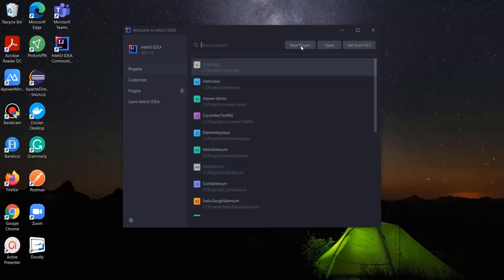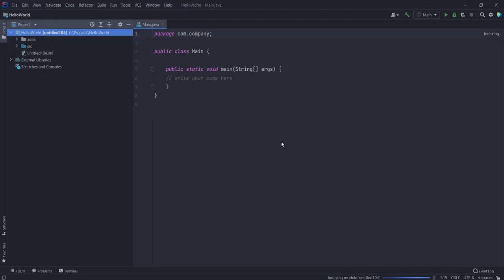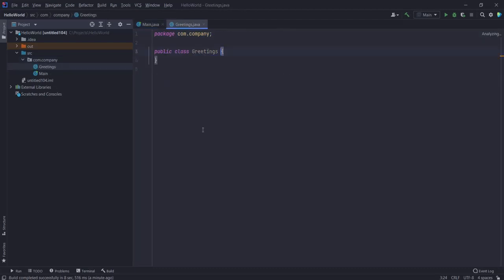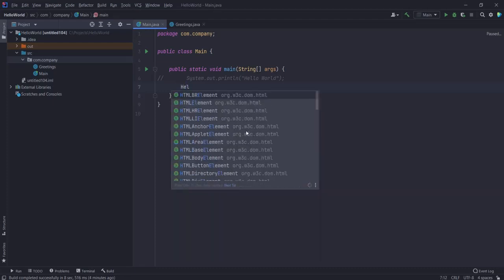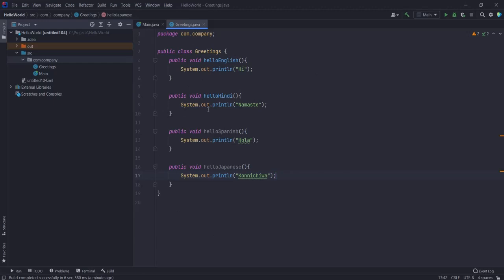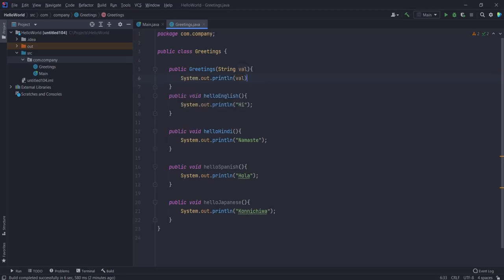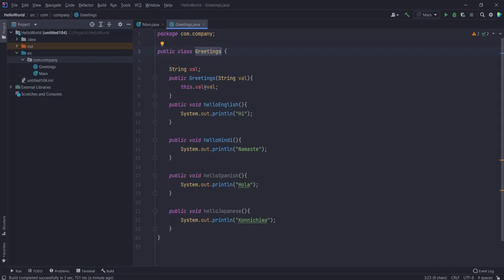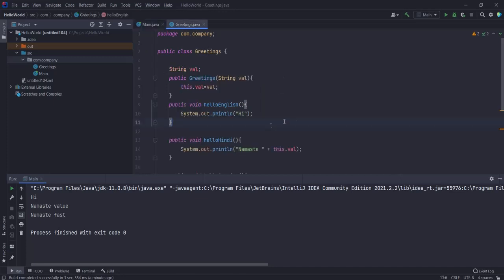Create first Java class and object using IntelliJ IDE